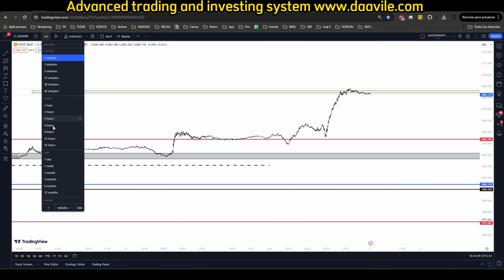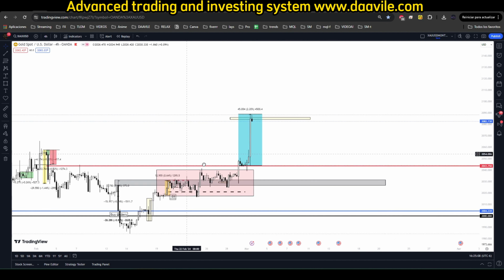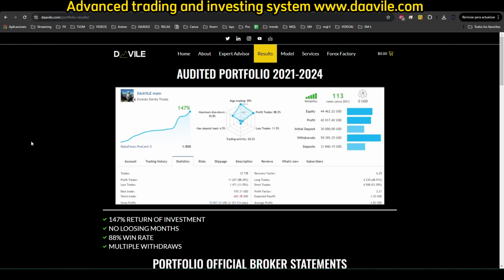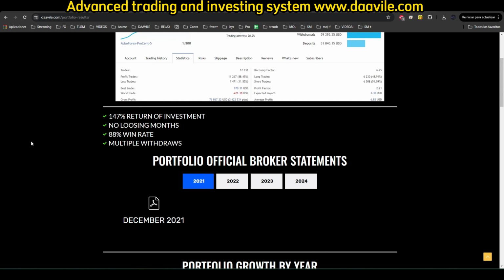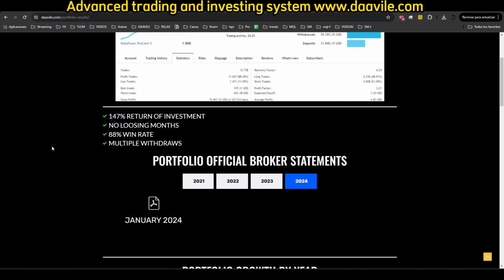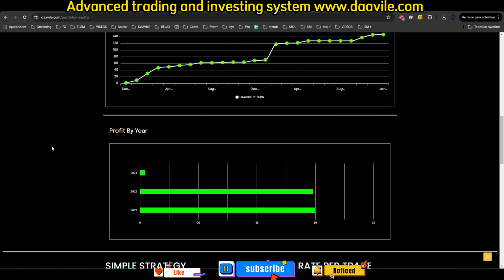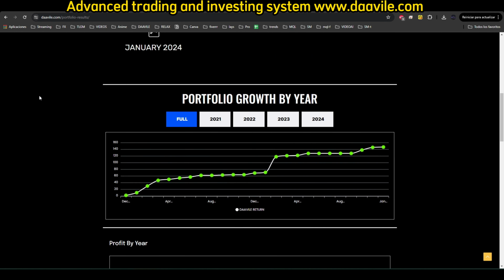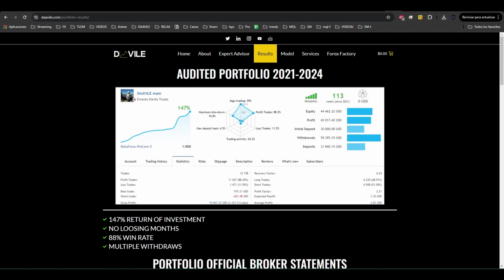TRADE HTF WITH GOLD/XAUUSD & EARN PROFITS IN THE FOREX MARKET: CREATE A MAX RISK SIMPLE MODEL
Learn the importance of having a high time frame risk model that you can test during hard economic environments like 2008-11 or COVID.